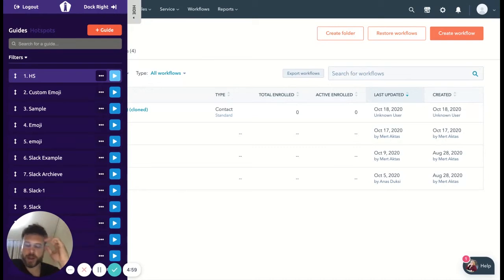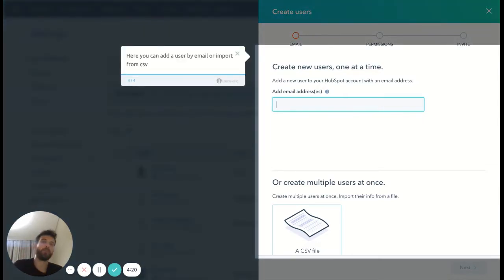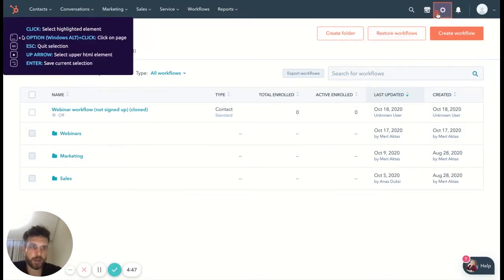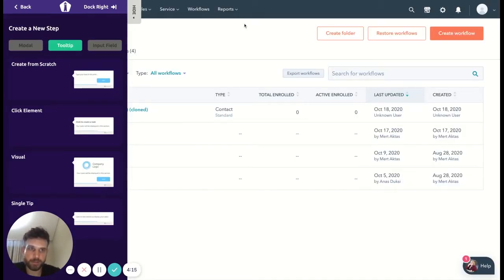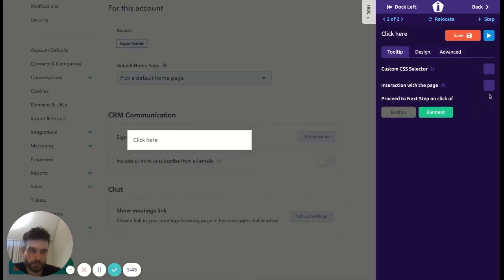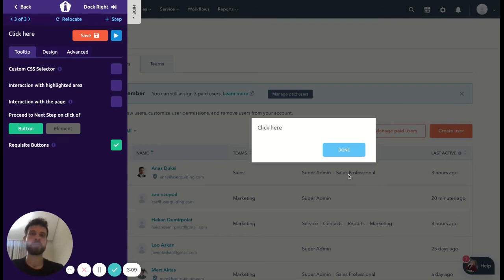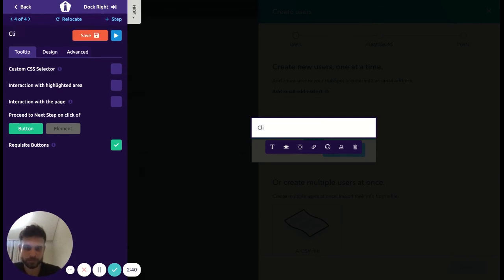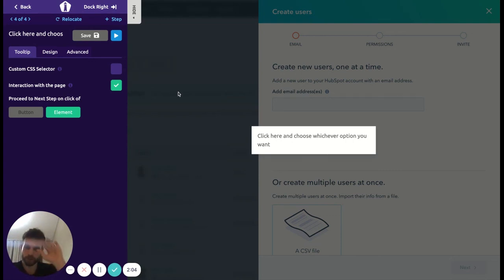How to Add a Team Member on Hubspot?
Hello Guys, It's John Ozuysal here.

Hubspot is fun when you use it with a team. So in this video, I am going to show you how you can add a new member to your team. This tutorial was created by me ( 0 coding skills) If I can do it I am sure anyone else can create this tutorial with ease.

00:00 How to Add a Team Member on Hubspot?
00:53 Let's build it with UserGuiding

UserGuiding helps companies to improve product adoption by designing interactive user onboarding flows. Non-technical people can create step by step product walkthroughs, without any coding. UserGuiding also provides analytics to track the performance of the tours, segmentation to create more personalized experiences, NPS for capturing feedback, and onboarding checklists for a wholesome user onboarding experience.